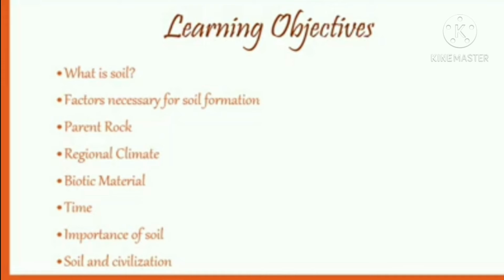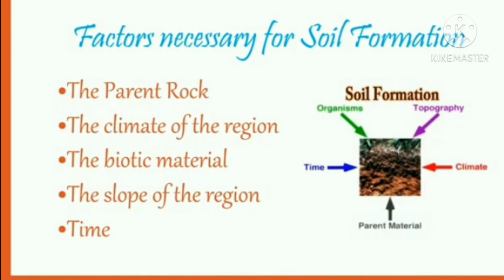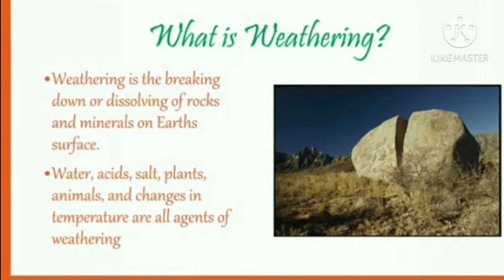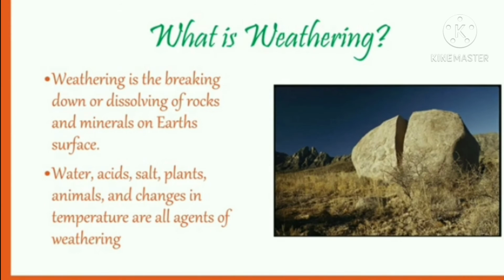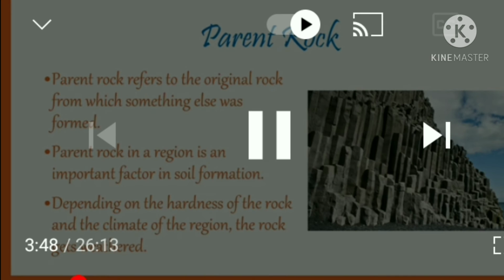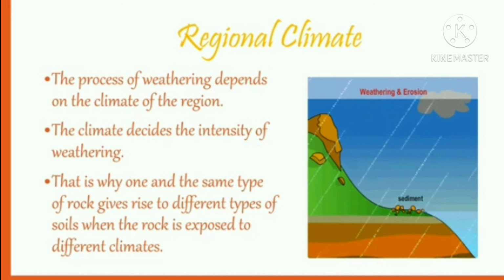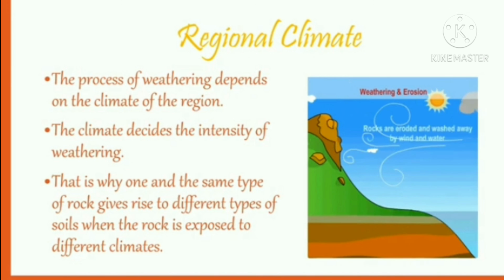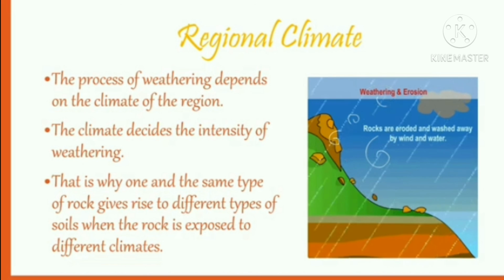Std 7#Geo#soils Eng medium